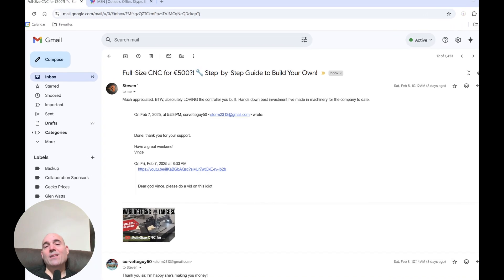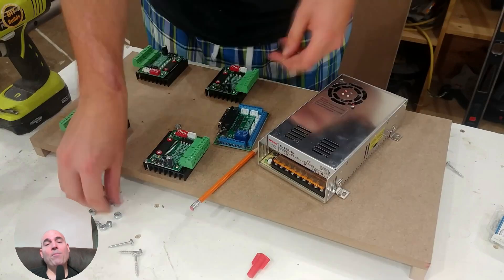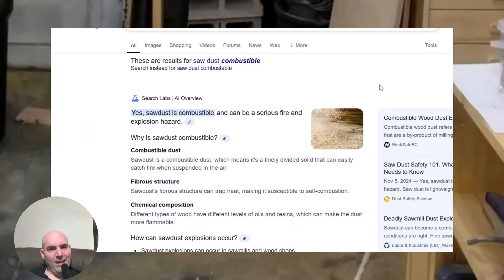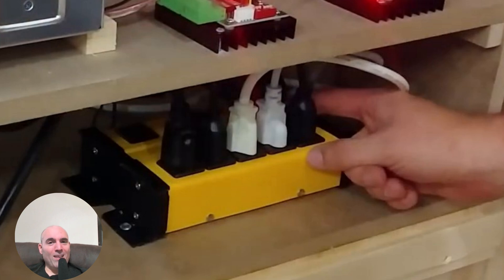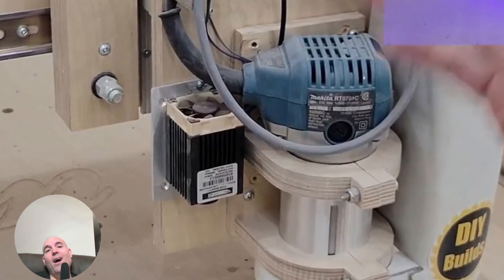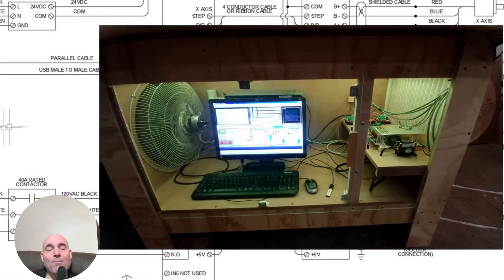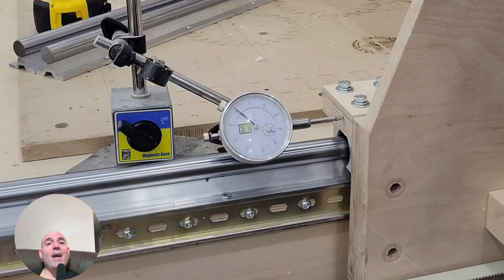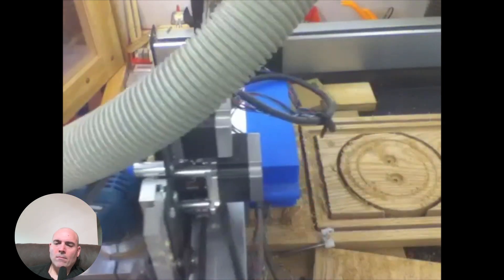Wood You Risk $900 To Build This CNC Router?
This video covers a content creator building a CNC robot out of wood using incorrect cables, and mounting his electronics inside a wood enclosure. If you follow what's shown in his video your robot will be inconsistent, and you more importantly are creating a fire hazard.

Custom cut heatshrink in whatever size you require along with whatever quantity you require to streamline your builds. Please message me your requirements.

CNC components below.